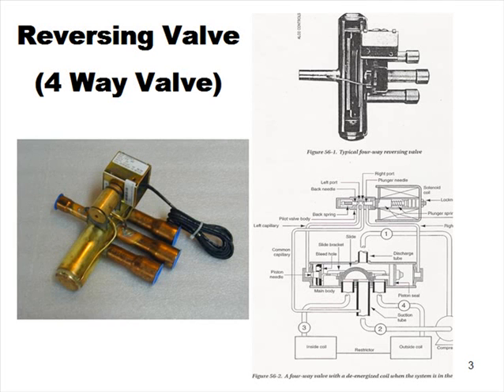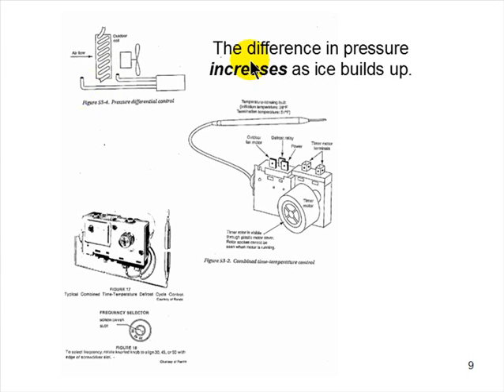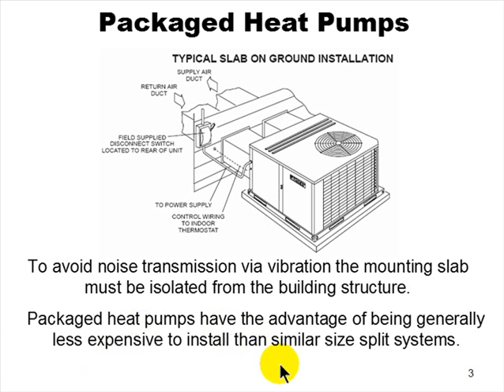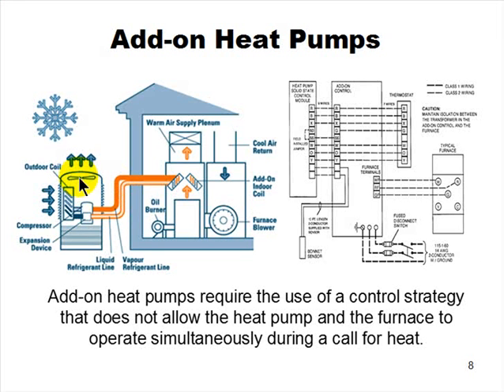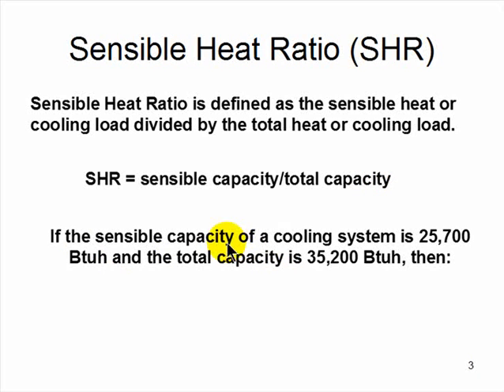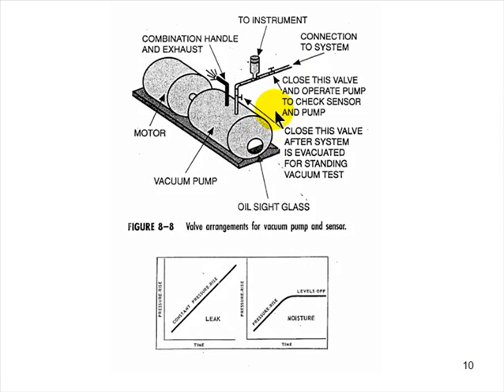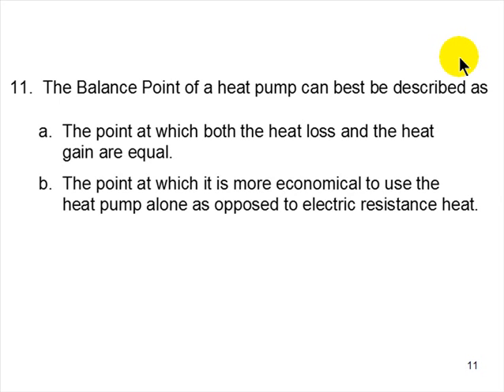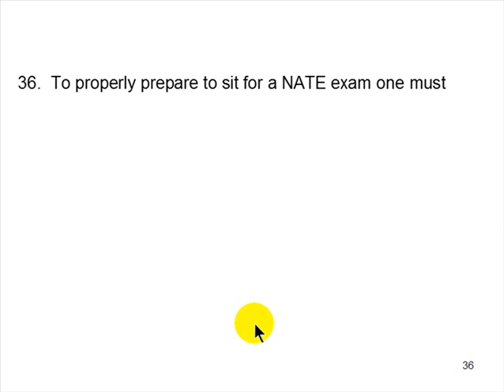HEAT PUMP 4